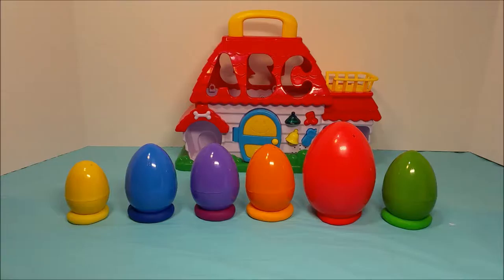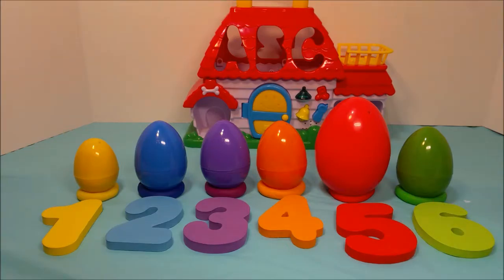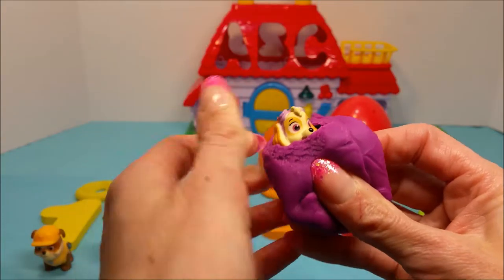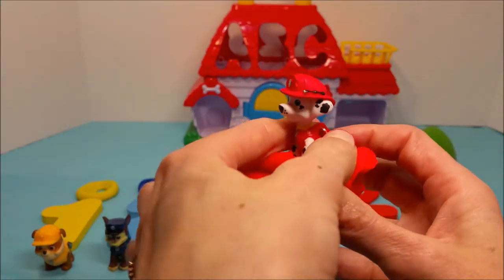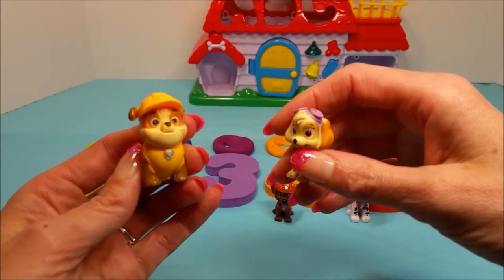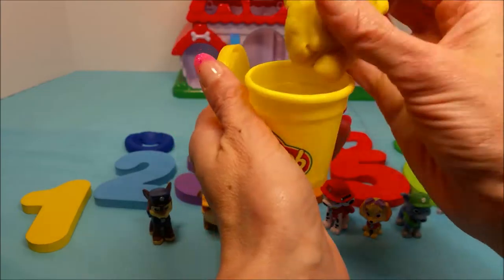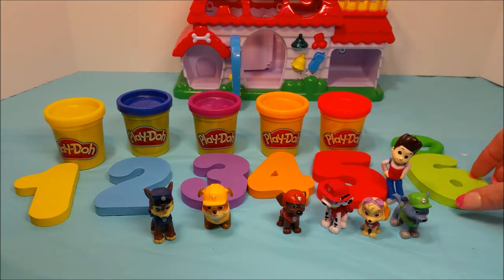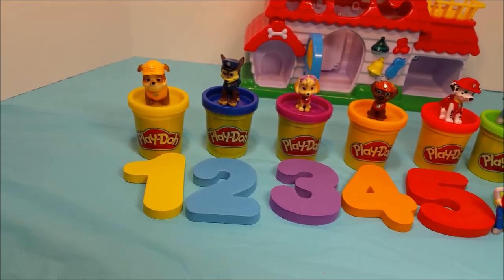Best Learning Video for Toddlers Surprise Eggs Play Doh Colors Sorting Counting with Paw Patrol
In this video we hang out with The Paw Patrol and open Surprise eggs, Count, Sort, and learn colors. Hope you enjoy!